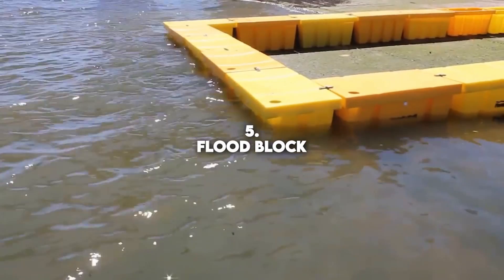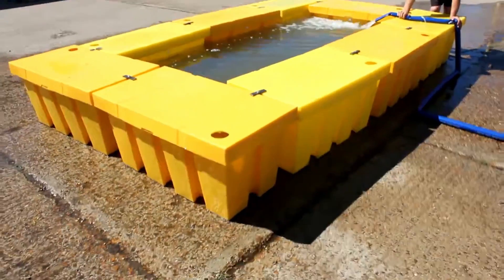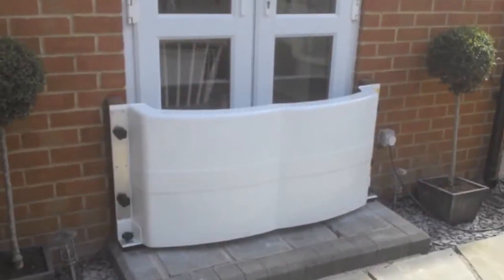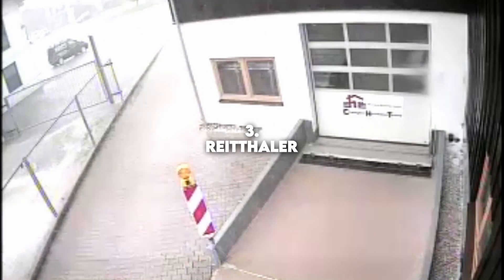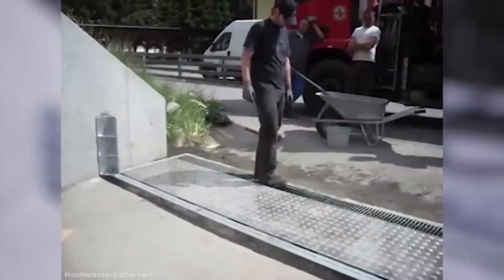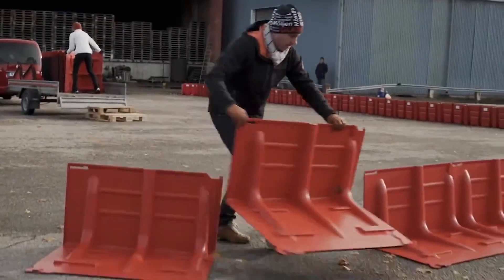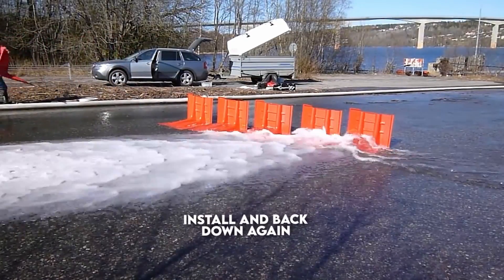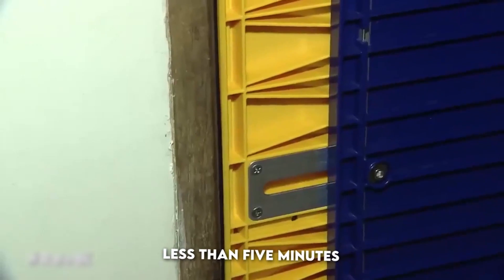Amazing ANTI FLOOD Inventions, Modern Flood Control, Smart Flood Barriers, Flood Prevention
Nearly every major city across the world is susceptible to extreme rainfall and has areas that are vulnerable to flood risk. Luckily, we’ve developed strategies and structures over the years to reduce our vulnerability and mitigate our risk
5. Flood Block
4. Aquobex Flood Guard
3. Reitthaler
2. NOAQ Box wall
1. Dam Easy

Ultralight and Foldable Drone
Selfie Drone
Magnetic Floating Wireless LED Light
Anti Gravity Water Drops Lamp

1. Fully Automatic Espresso Machine
2. Perfect Desk Chair
3. Wireless Mechanical Keyboard
4. Wireless DTS Headphone
5. Vocal Microphone
6. UltraWide Monitor

Lend us 5 mins, we will bring you interesting tech or inventions, life hacks and scientific discoveries that will get you shook.

Lend us 10 mins, we will introduce to you fascinating and shook stories of various amazing people.

Our motto is education and entertainment. We welcome new subscribers and hope you will enjoy our weekly upload videos!